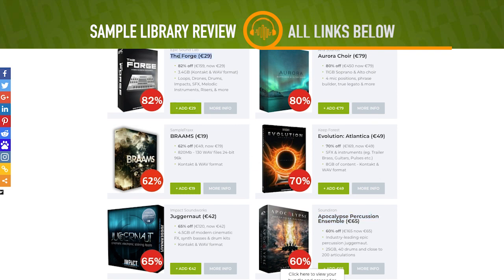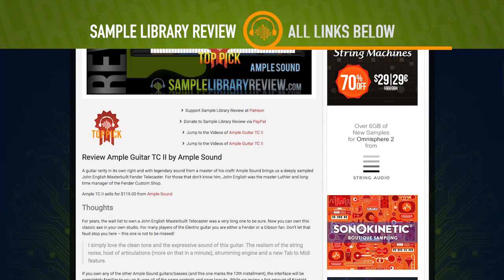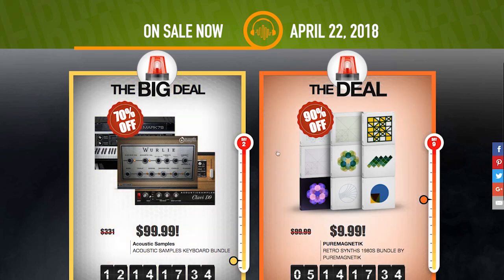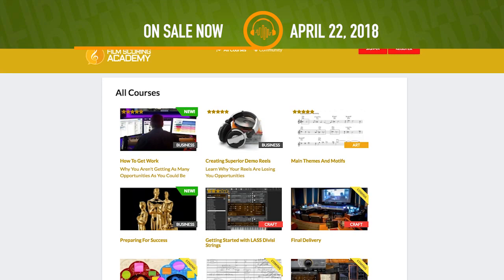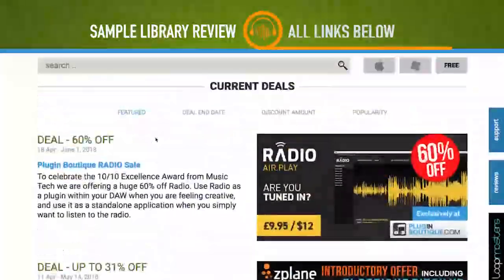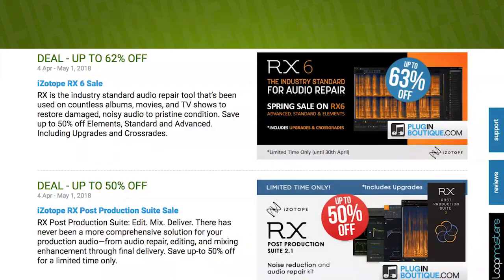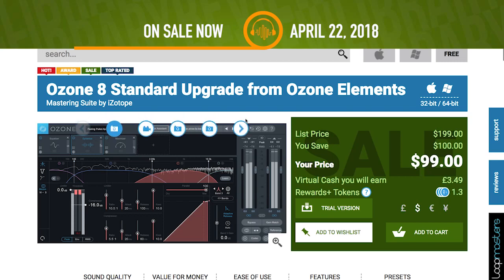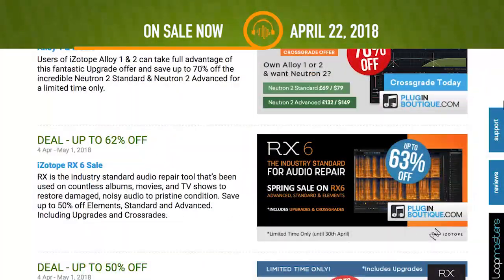ON SALE NOW Music Software Deals for April 22, 2018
Each week we recap the latest deals on our radar.

JUST ANNOUNCED

Cinematic Guitars Organic Atmospheres by Sample Logic

►All Review Links to Build Your Own Epic Sample Library Bundle

25% AGTC Neck Extension by AmpleSound til May 23

ALLURA Volume 1 featuring Jillian Aversa by Impact Soundworks release $59

Red Room Audio Update to Palette Orchestral Series to v1.1
Over 7 GB of new content – FREE for existing users.

Chris Hein Ensemble Strings at Best Service $399 cross $349

Vocals by Merethe Soltvedt by Audio Imperia $179 (with voucher)

Light and Sound Concert Grand intro $99 (reg $149.00)

75% DarkLight IIX by UVI mow €39 (reg €149)

Hans Zimmer Stings  intro $599 (reg $799) release date March 28

O.D.D. Grand Piano By Chocolate Audio intro $99 USD (reg $129.00)

► Review O.D.D. Grand Piano

Waves Audio 4 SSL Plugins now just $29 each
SAVE an additional 10% with SLR link & code “YNY23”